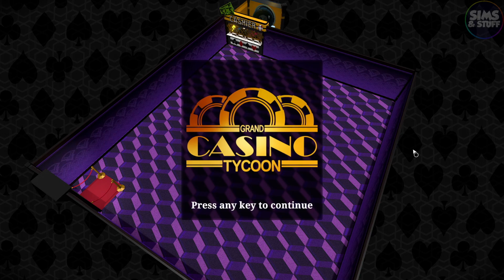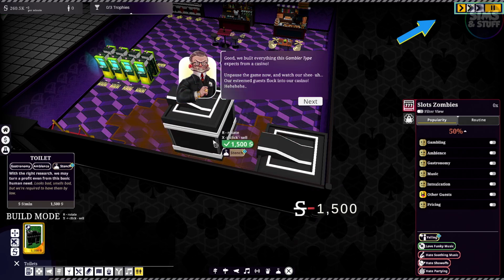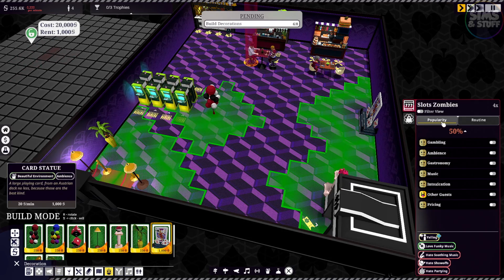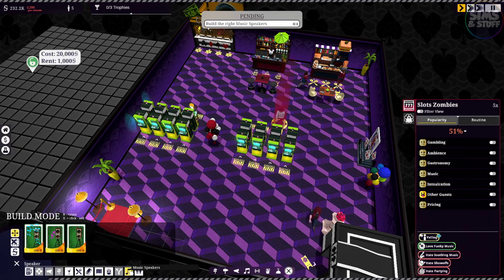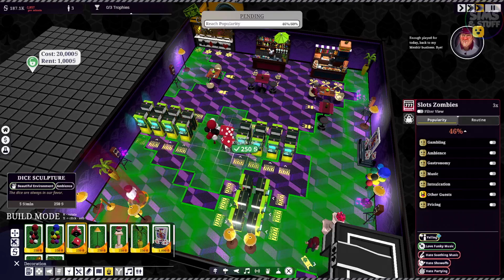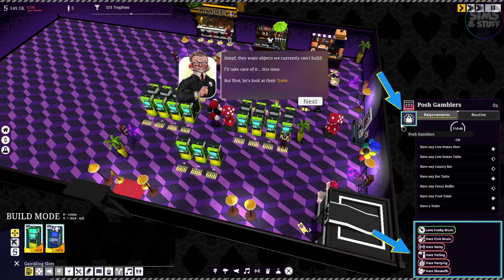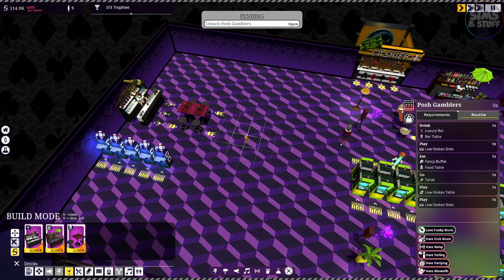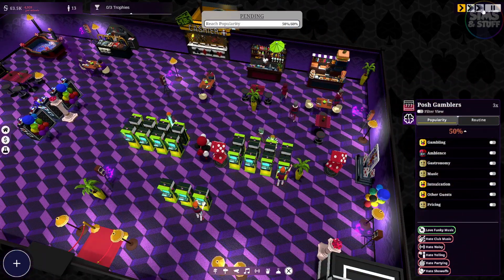Grand Casino Tycoon | First Look | Random Sunday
This time i take my first look at Grand Casino Tycoon and get my Casino set up.